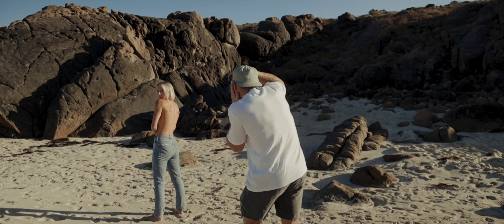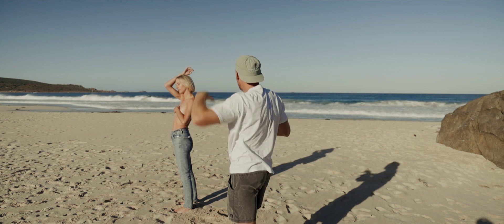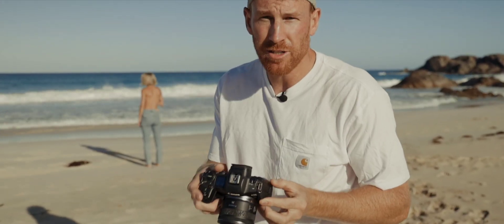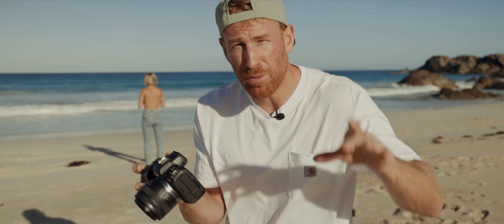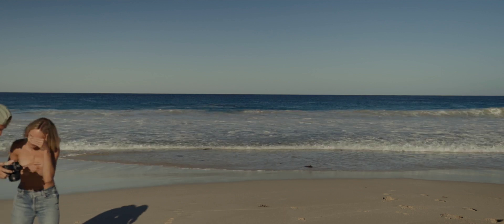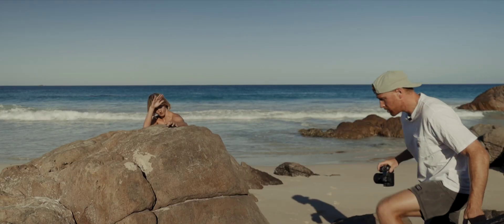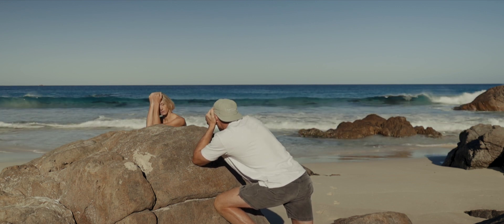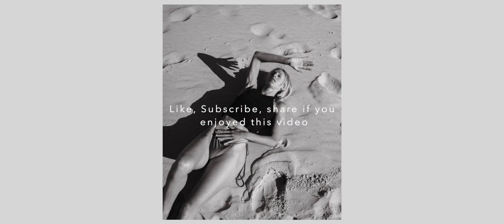Beach shoot with the R5 - 35mm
We take to the beach to shoot  a film, grainy , low shutter, black and white themed shoot. Follow along as I show you how I shoot and what settings I use to start a shoot and work from to get the right light, exposure and composition.

Thanks